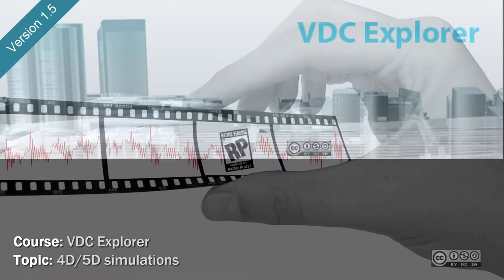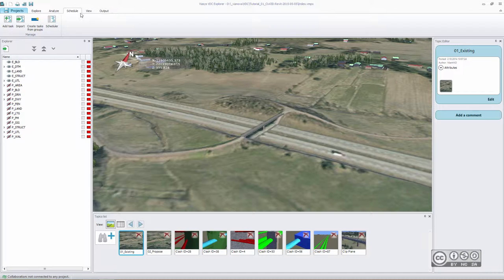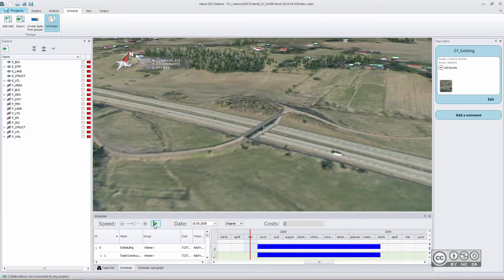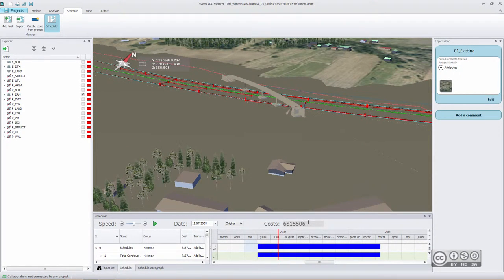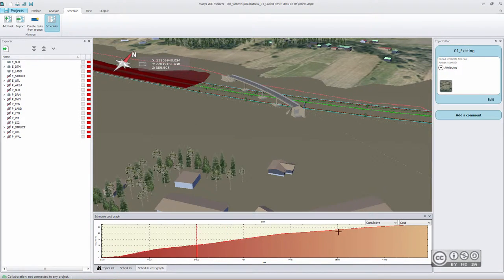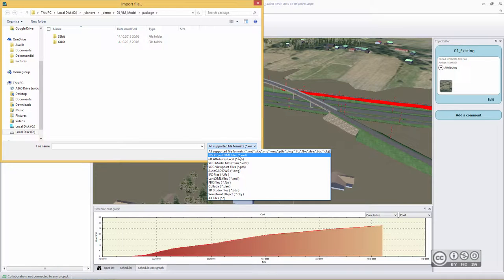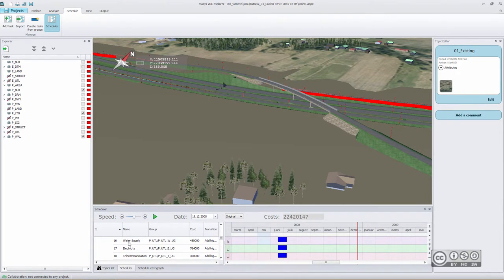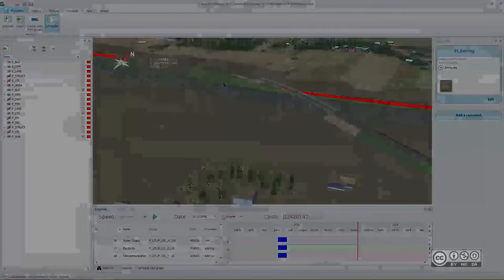Viasys VDC Explorer - 4D/5D simulations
The basics how to create 4D/5D simulations in Viasys VDC Explorer.